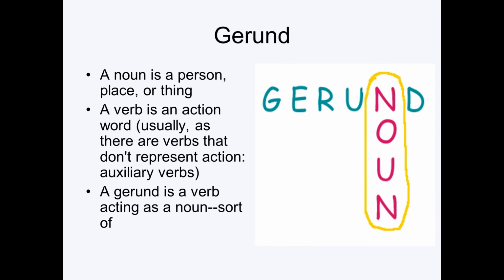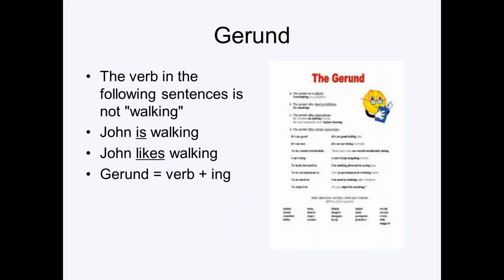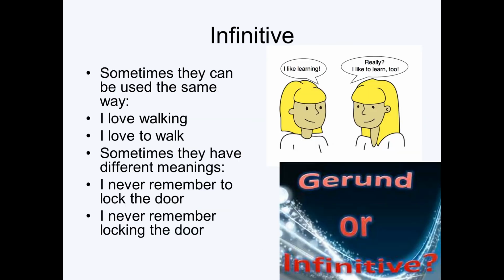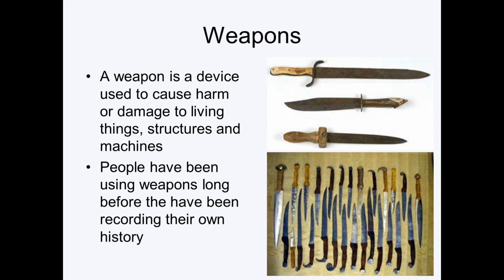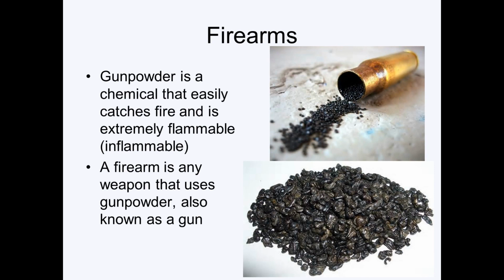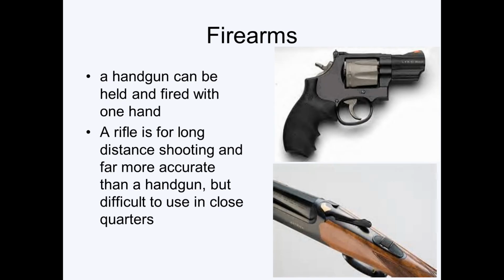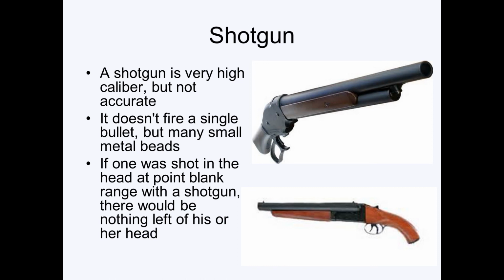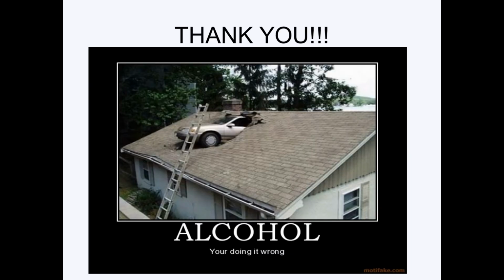Random 2B: Vocabulary, Trivia, Quotes, Grammar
Hey guys, this is the second part of the second "Random" class that I have. If you are interested in seeing it all in one video with a live class, I have already released that one.